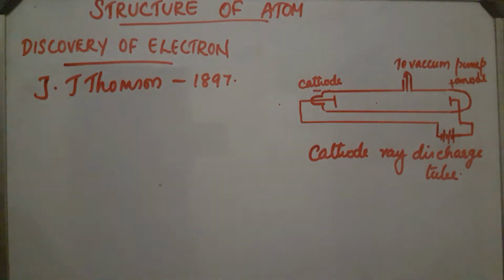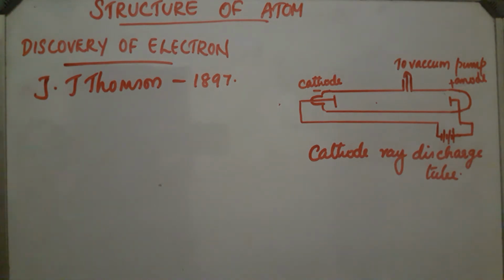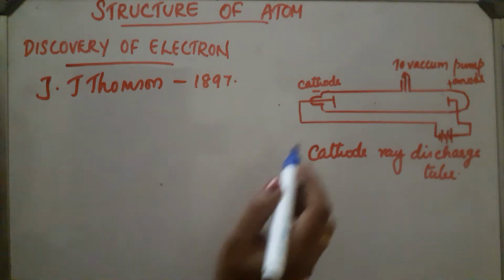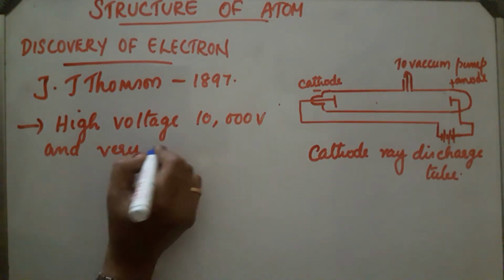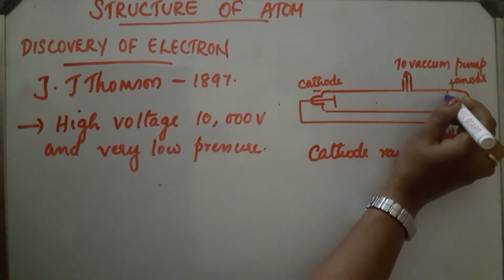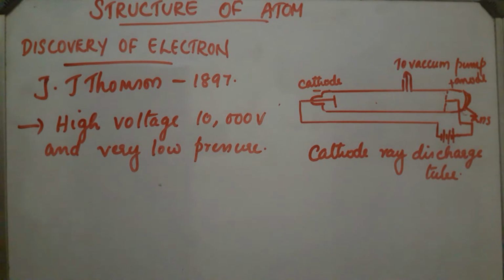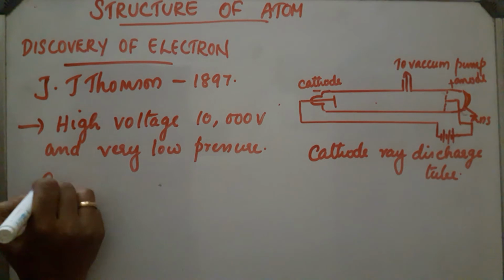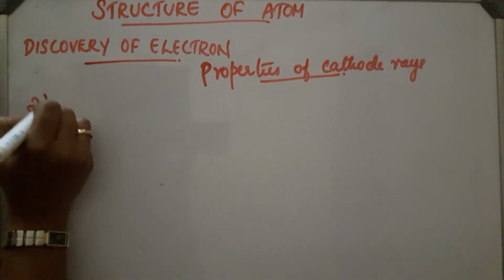DISCOVERY OF ELECTRON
Explanation of cathode ray discharge tube experiment for the discovery of electron,  properties of cathode rays.